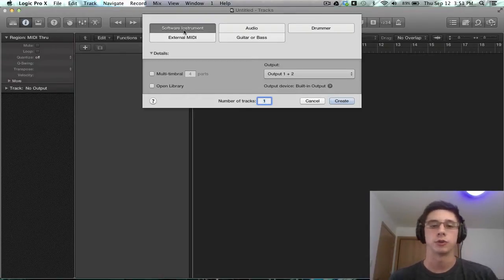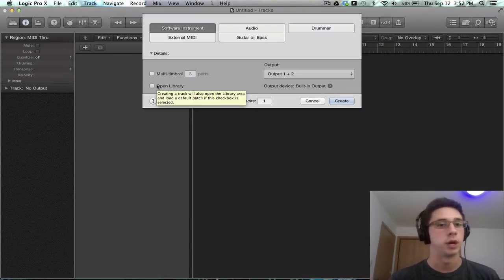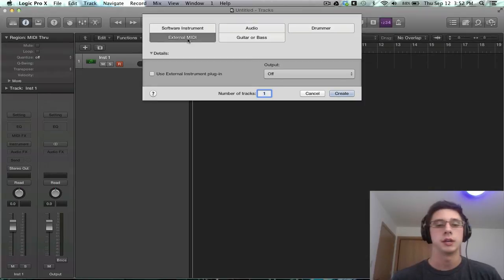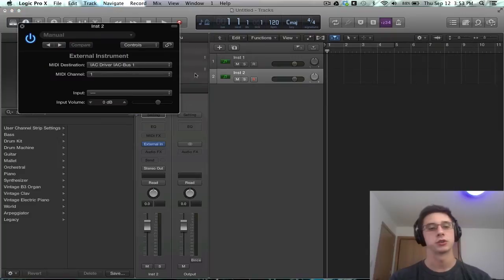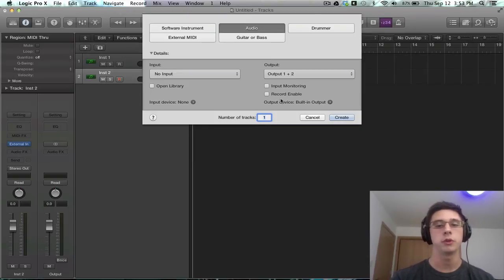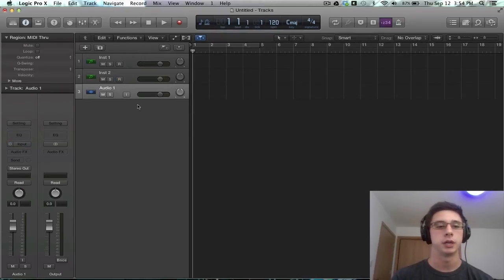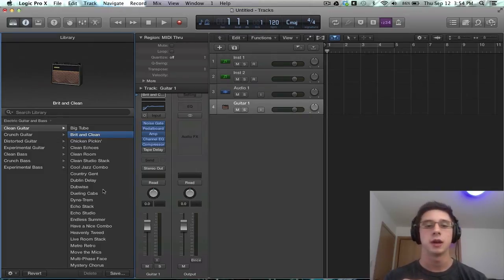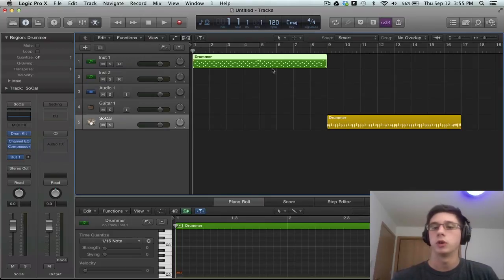Logic Pro X Tutorial - Track Types